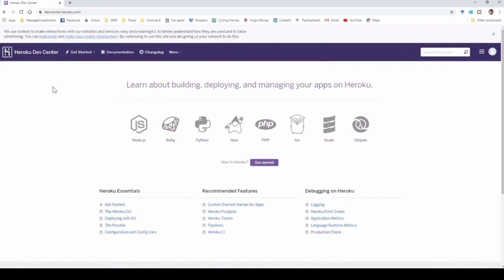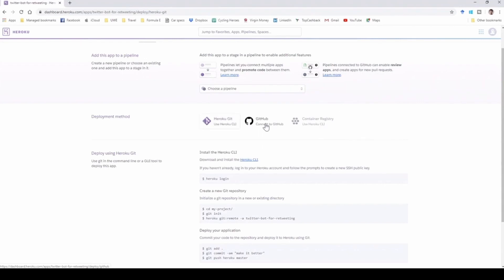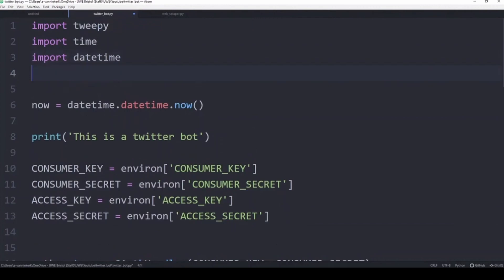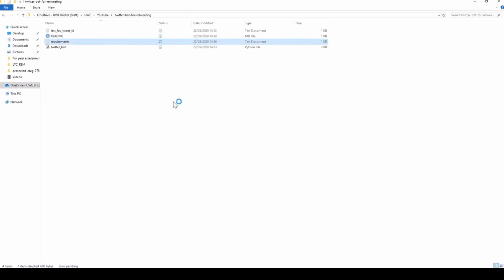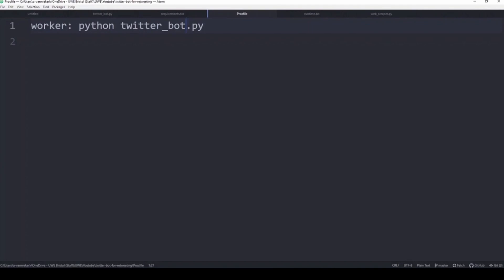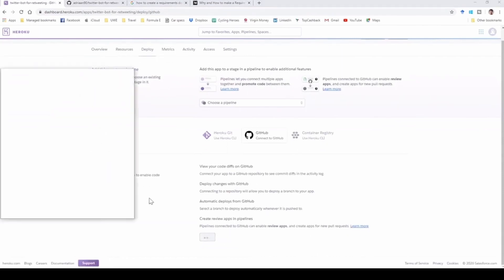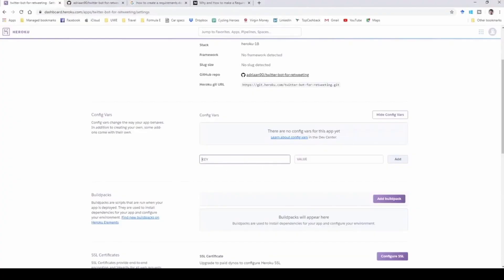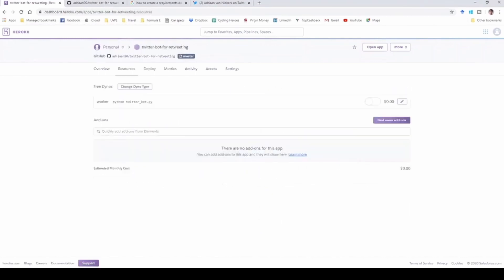Host Your Own Twitter Bot on Heroku for Free!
Learn how to deploy and host your Python Twitter bot to the cloud using Heroku.

In this video I show you step-by-step how to upload your Python Twitter bot to the free Heroku service. With you Twitter bot running on Heroku, you can free up your command prompt for other tasks. The Heroku service is free and the best place for your Python Twitter bot to be living in the cloud!

READING MATERIAL:
📙 Web scraping with Python